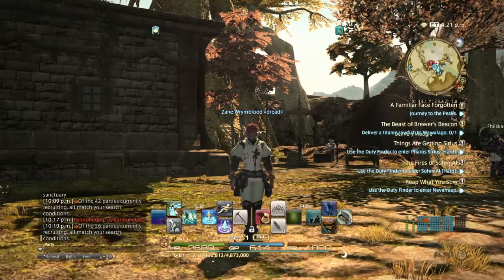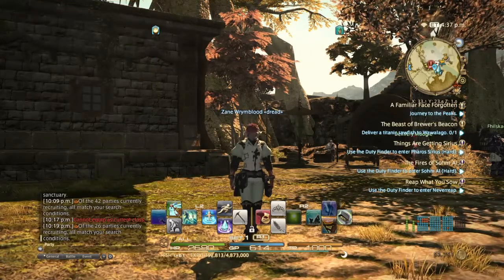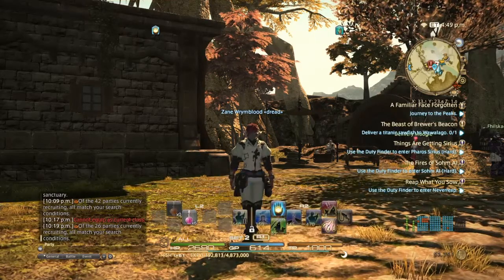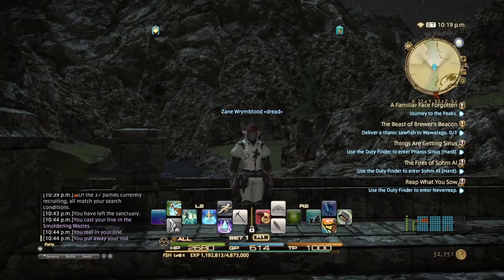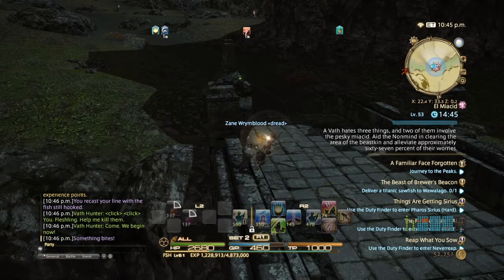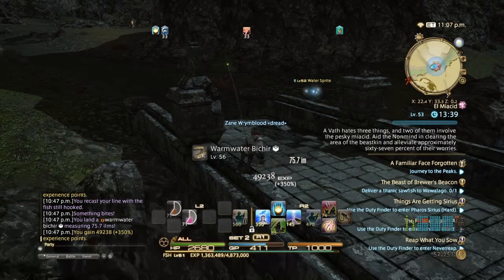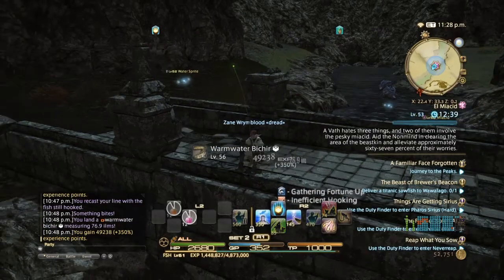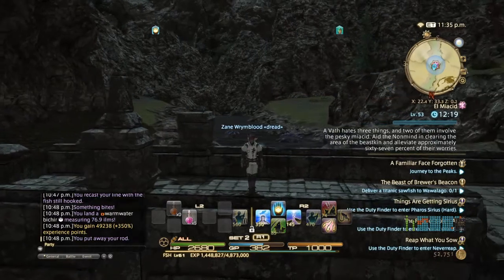FFXIV heavensward best way to level fisher lvl 55 to 60 follow up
Warmwater bichir is the alternate fish if noontide Oscar isnt on the list after the timer resets. The window is actually 9pm to 2am in smoldering wastes the river running down is the spot. use patience and stone nymph to catch blue claw shrimp precision hookset then powerful hookset Warmwater bichir. Gear to use is the level 55 gear and the wyvern accessories.